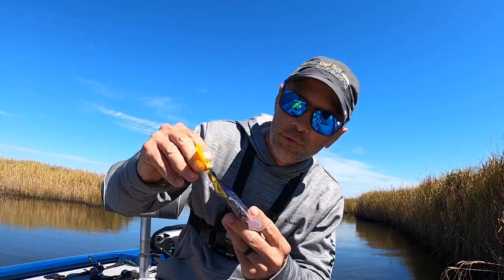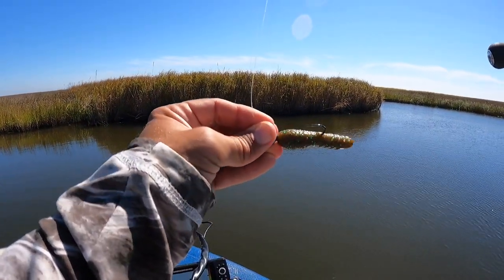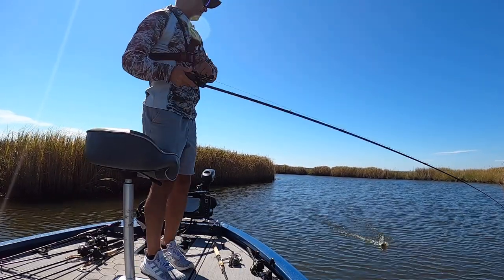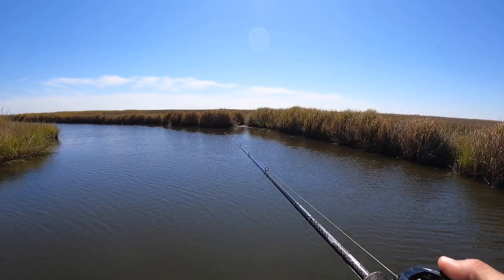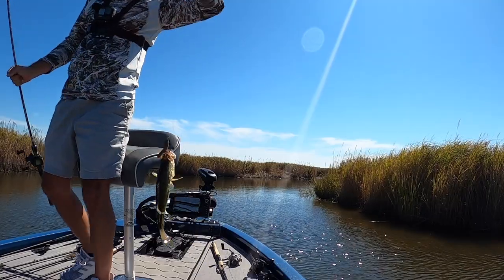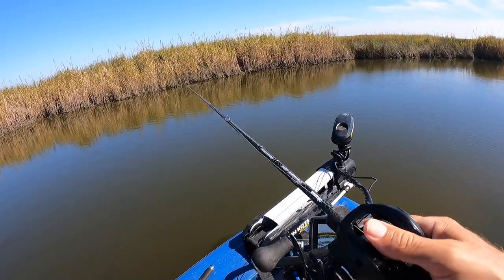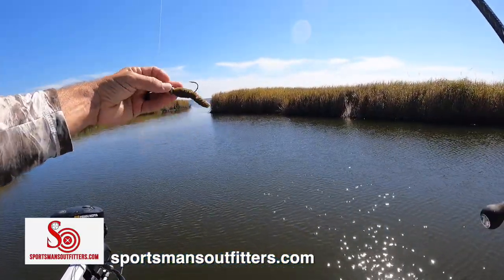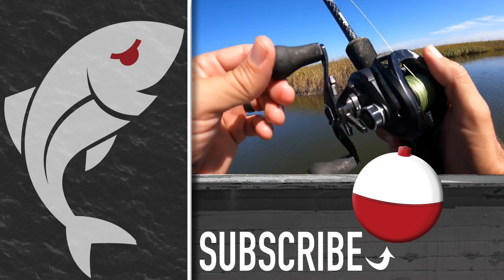Fish GOBBLED UP This Turd Bait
Yes, it looks like something that's impolite to discuss in mixed company, but the Deps Cover Scat is gaining a reputation as a fish-producer. To see if it works in area marshes, I put it to the test on my most recent fishing trip.

How did it work? Well, check out the video for all the details!